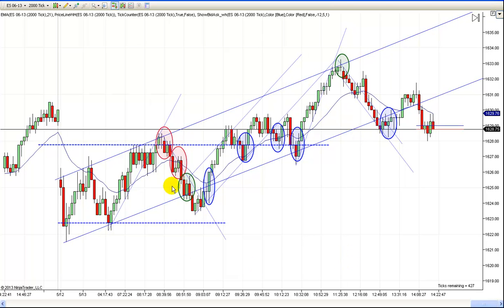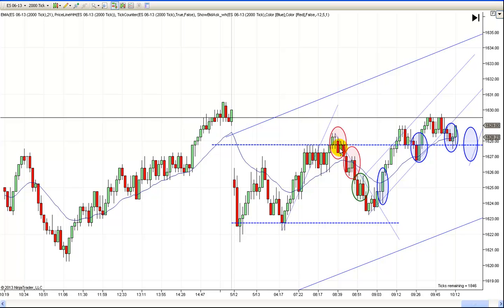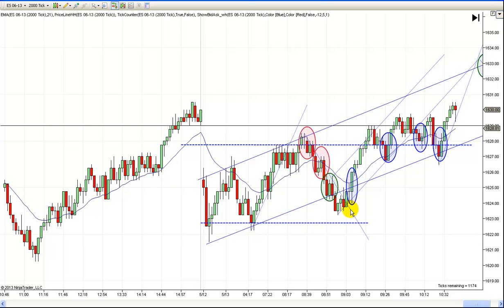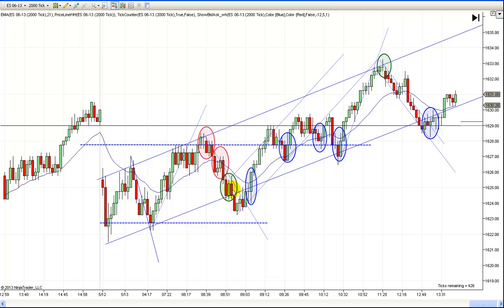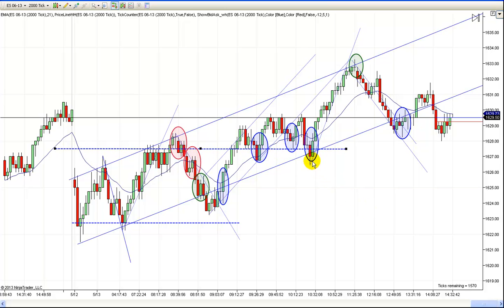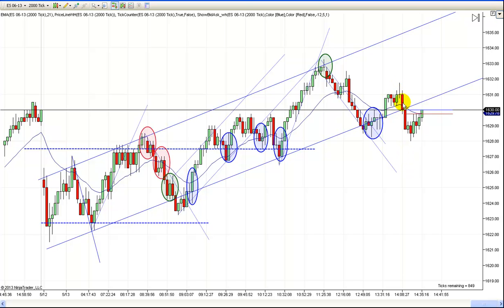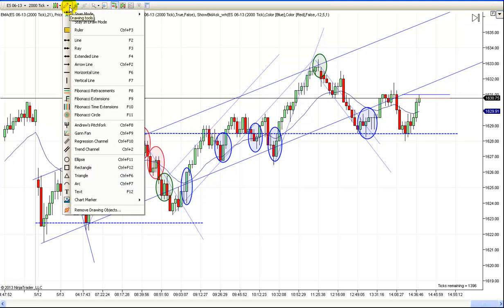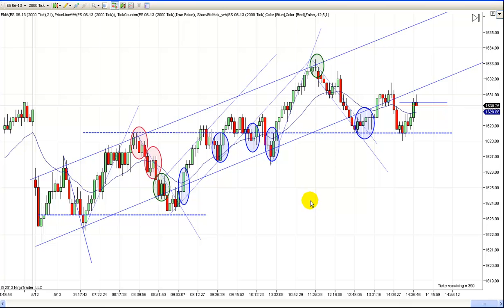Learn To Day Trade With Price Action 5-13-13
This is our price action chart lesson for Monday 5-13-13.  Futures, stocks and forex trading contains substantial risk and is not for every investor. An investor could potentially lose all or more than their initial investment. Risk capital is money that can be lost without jeopardizing ones’ financial security or life style. Only risk capital should be used for trading and only those with sufficient risk capital should consider trading. Past performance is not necessarily indicative of future results. Our full risk disclosure can be found